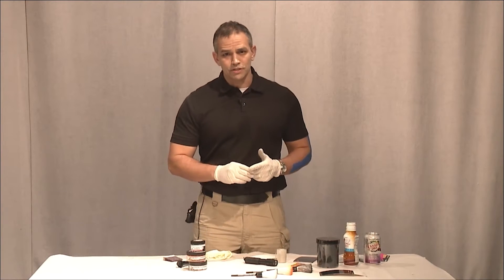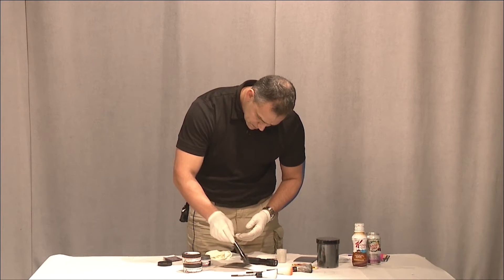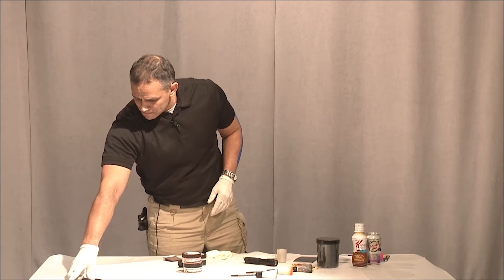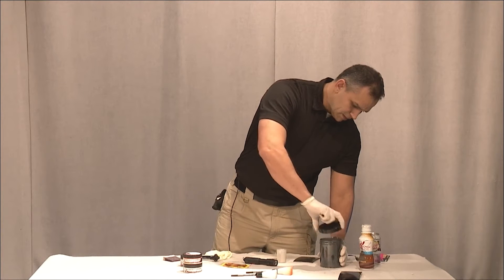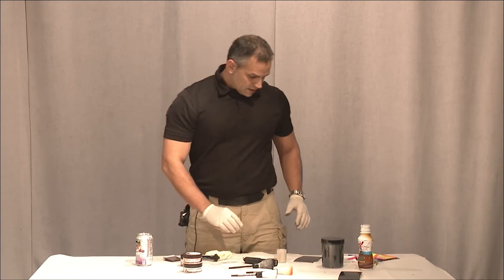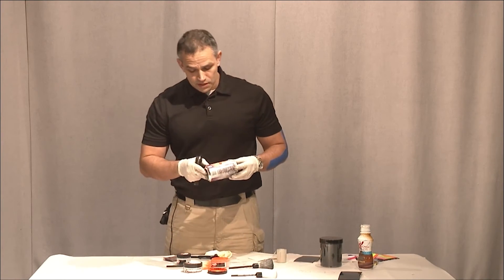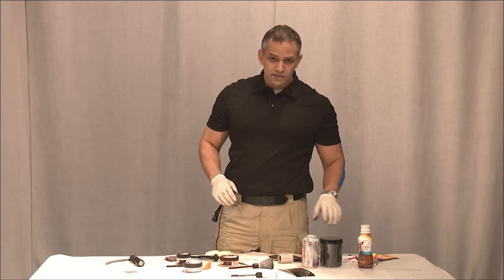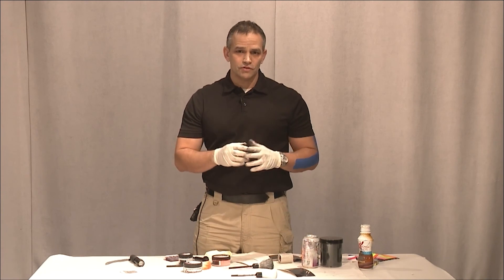Fingerprinting Multicolored Objects - Forensic Education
What if you have a multicolored object that you want to print.  Do you use black or white?  How about a dual-use powder that can be used on both surfaces.  Check out the ability of these awesome powders.  you can get them at LynnPeavey.com